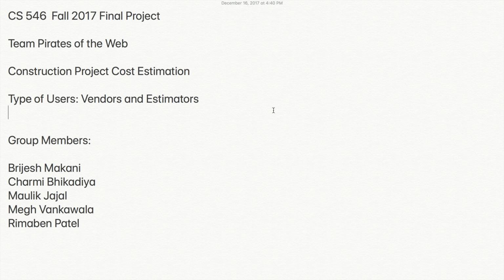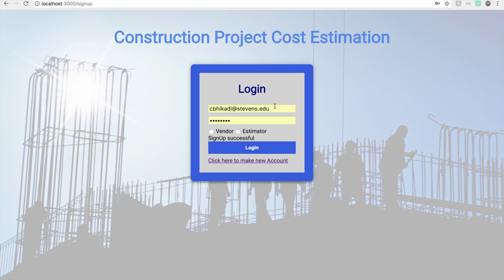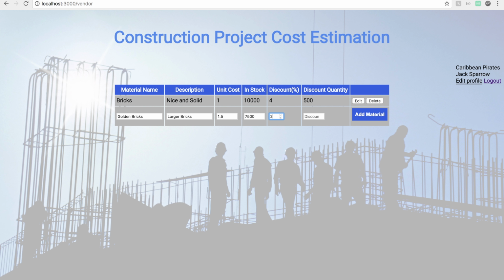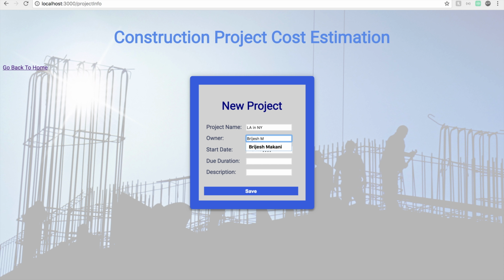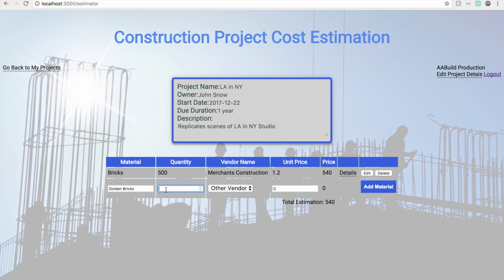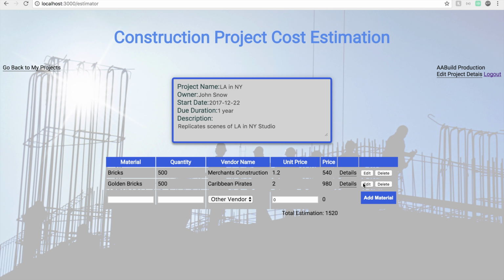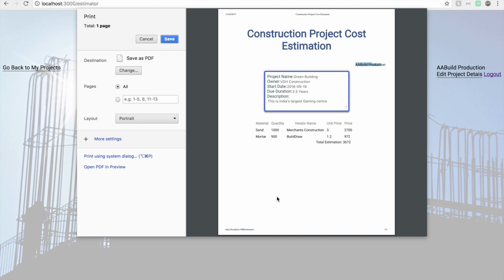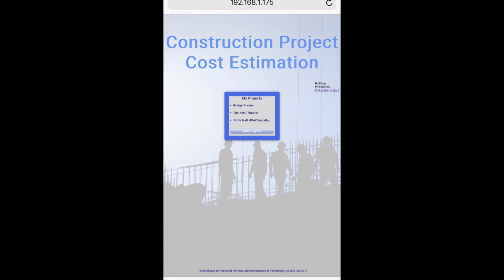CS 546 Project(Construction Project Cost Estimation) Demo